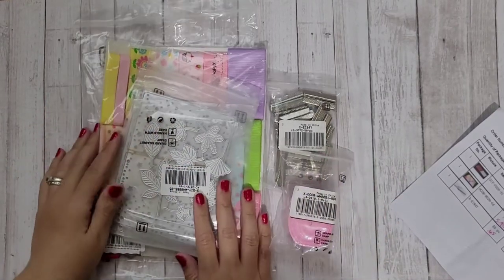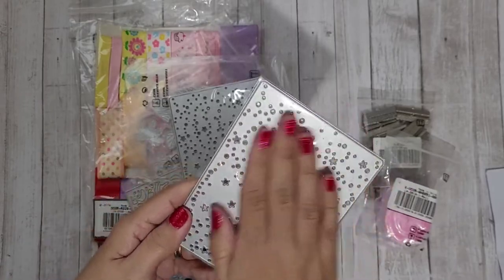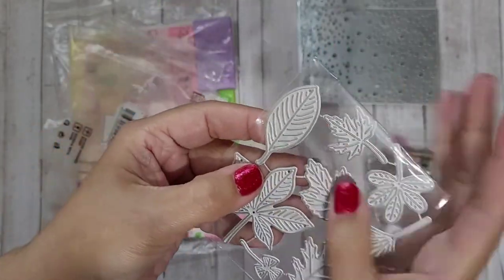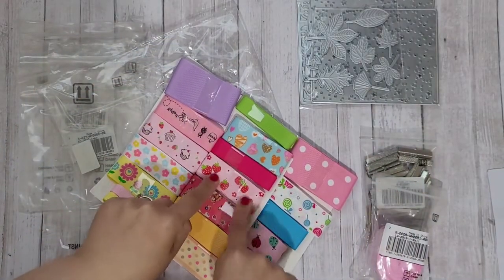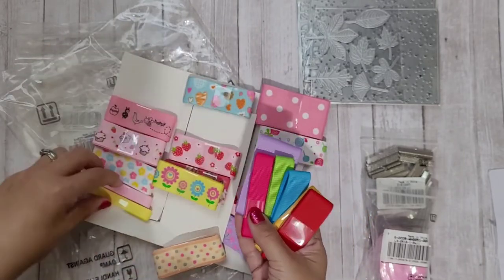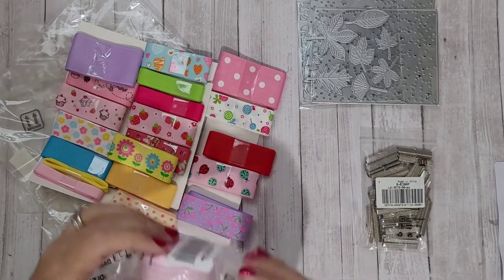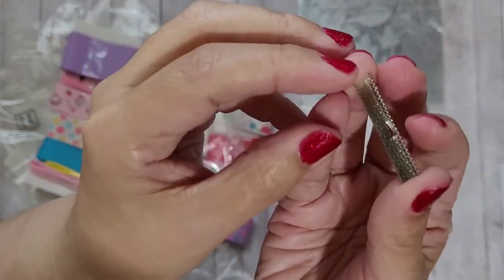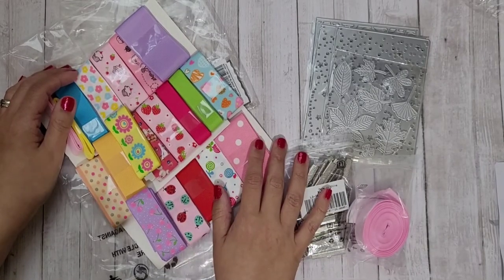🎀 May 2021: Nbeads.com Craft Haul Unboxing + Promo Code! 🎀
Coupon code: Rebecca01 will give you $3 off any order of $24 or more!